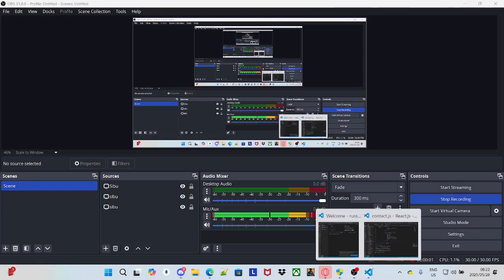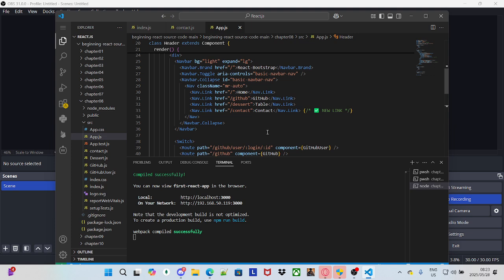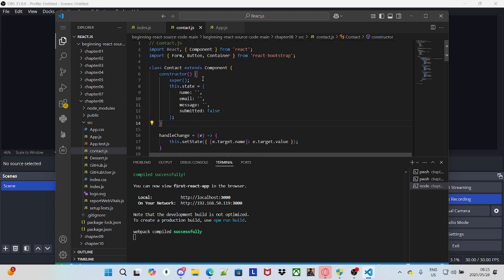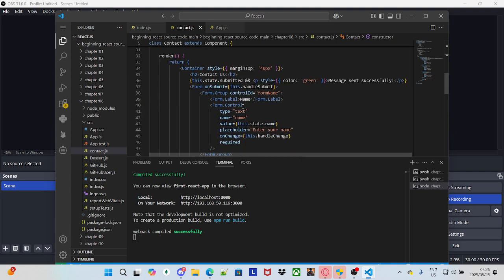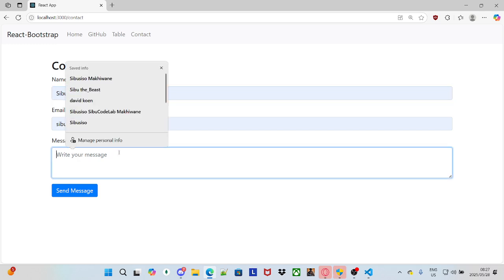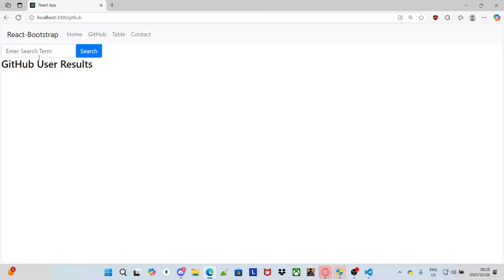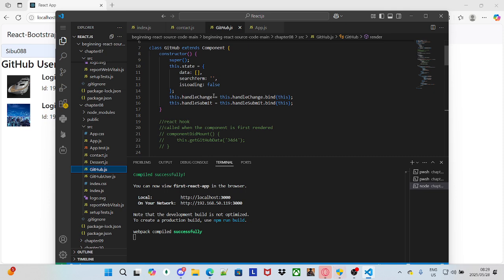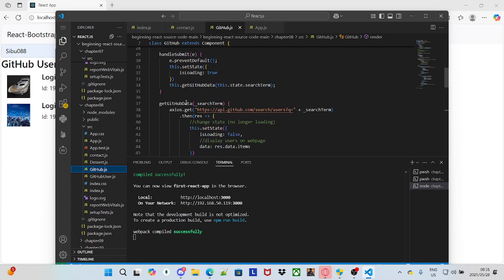React.js Chapter 8